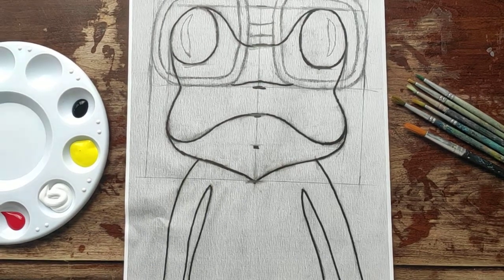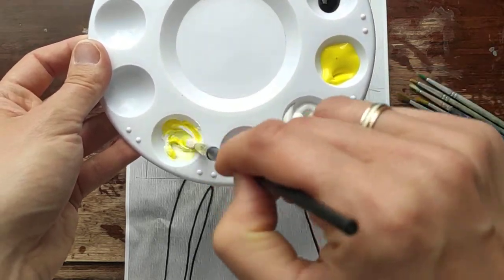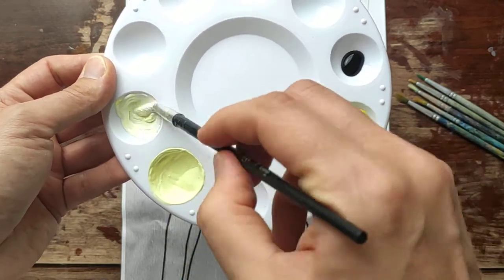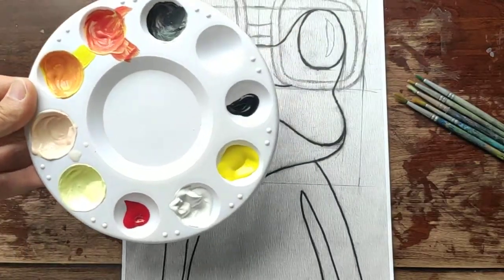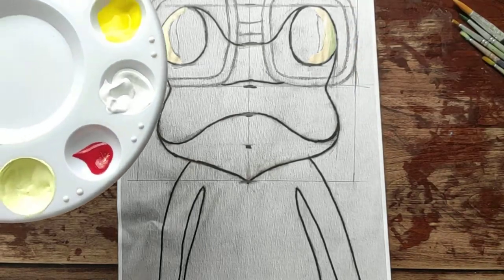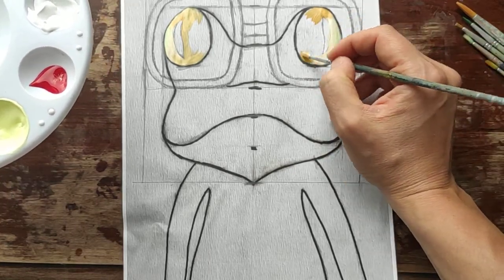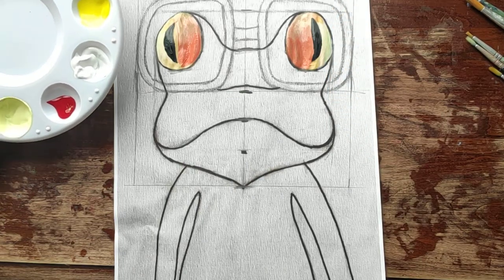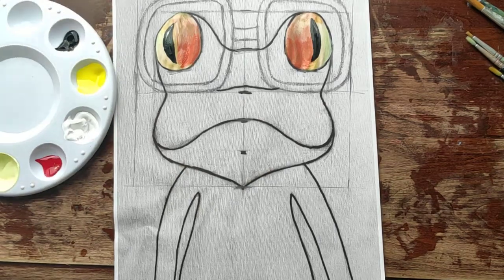How to make frog's eyes?